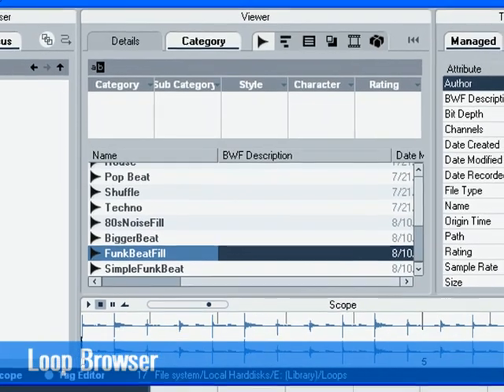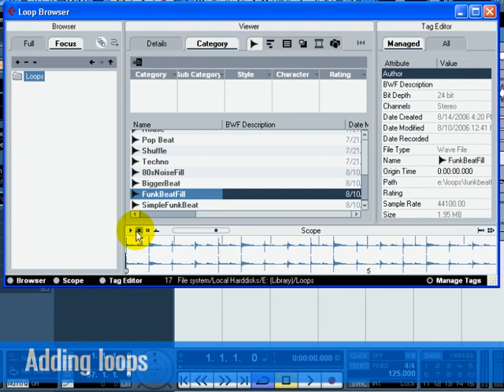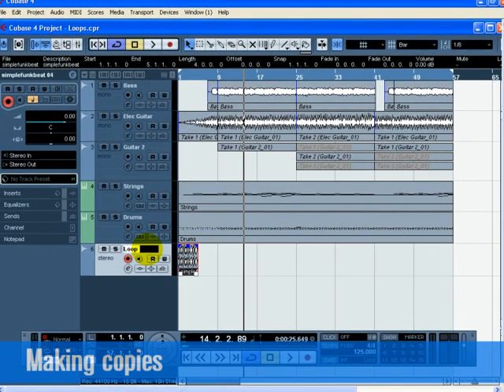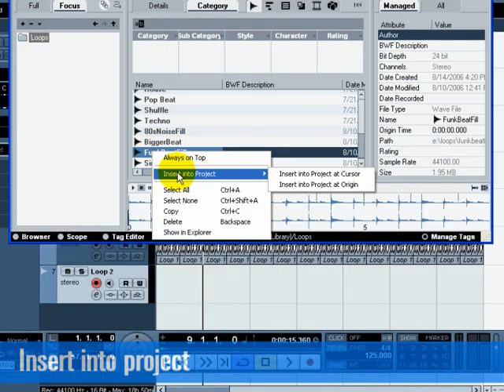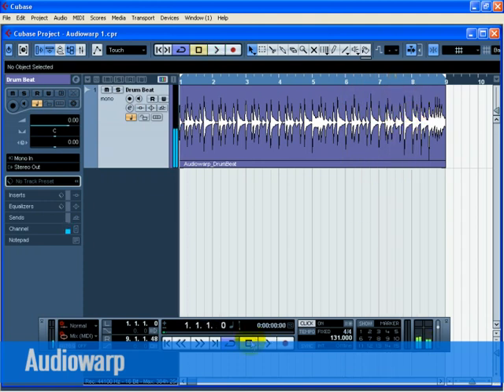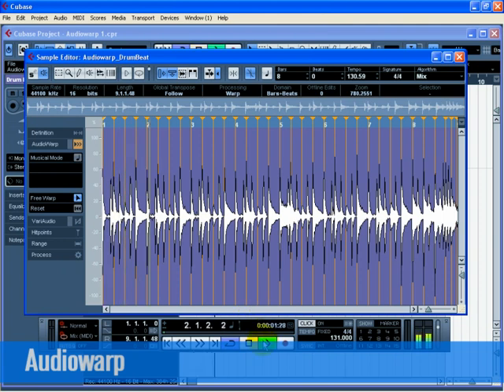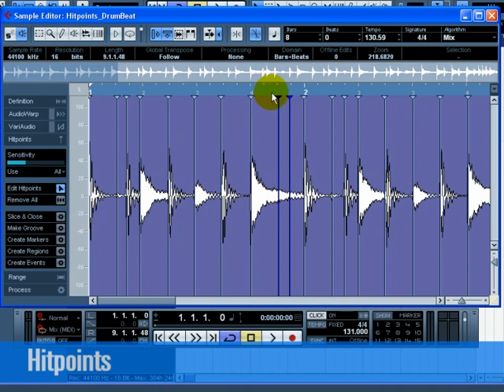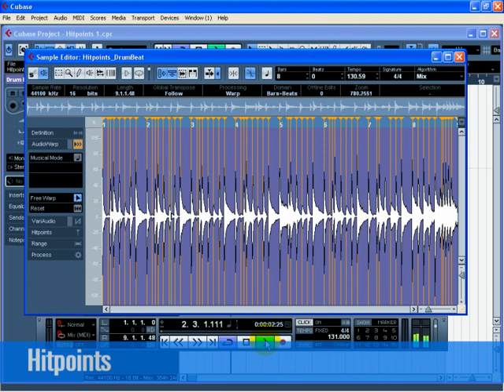Working With Loops Advanced Music Production System